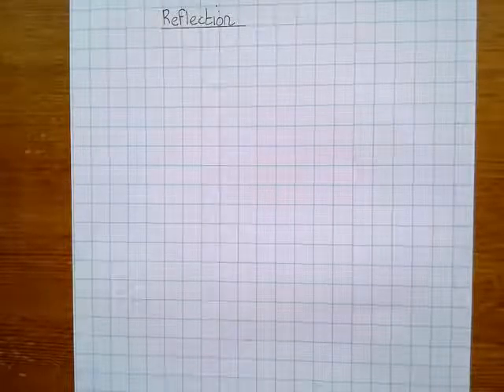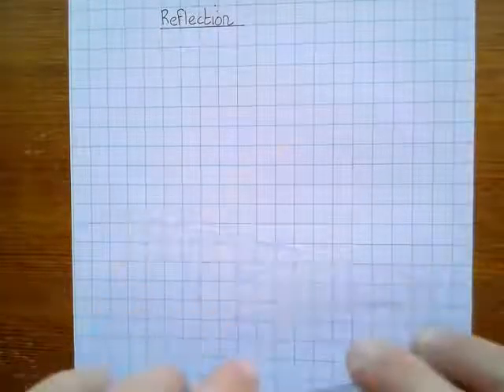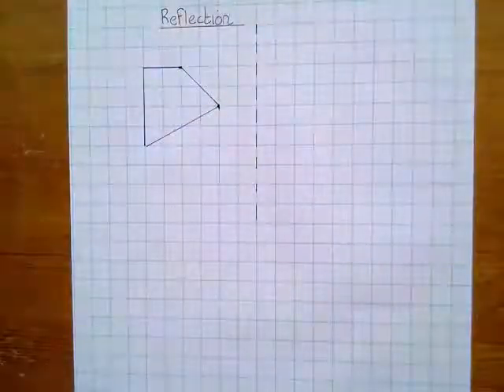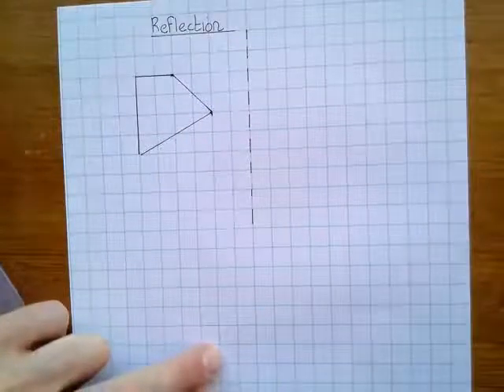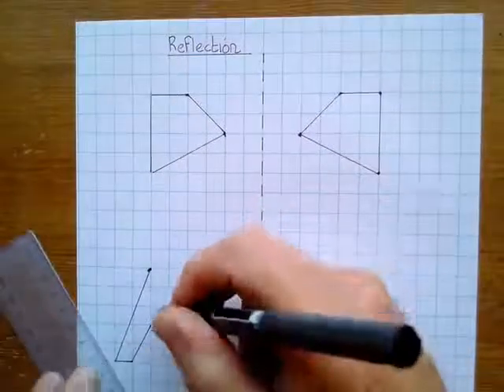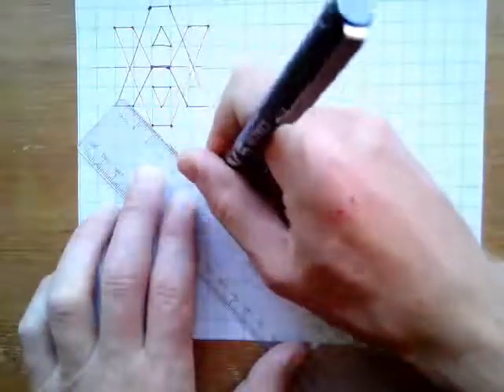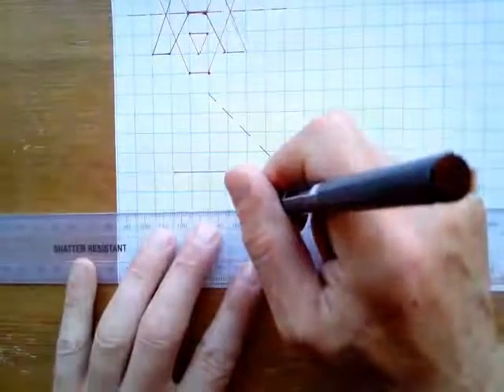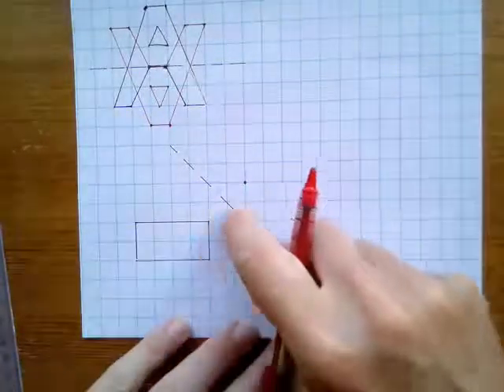Year 8 2nd June Lesson